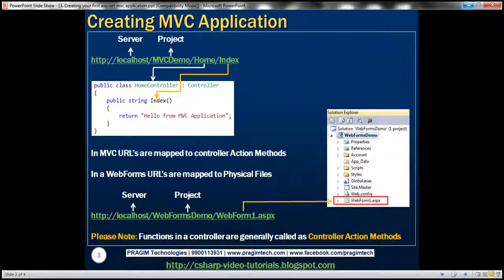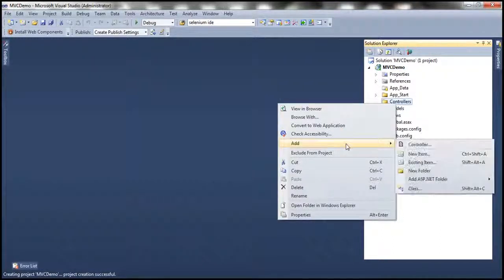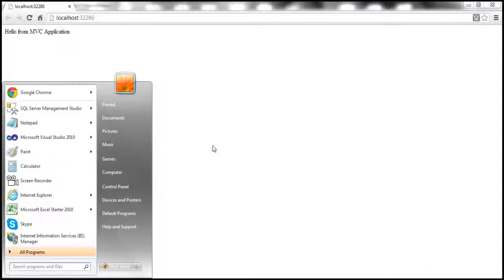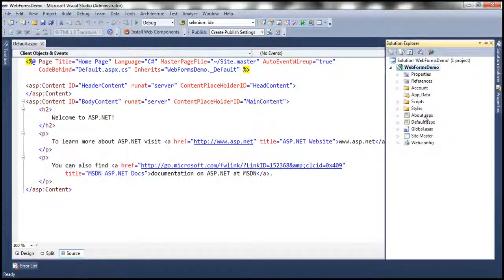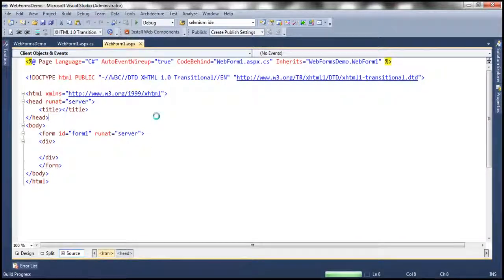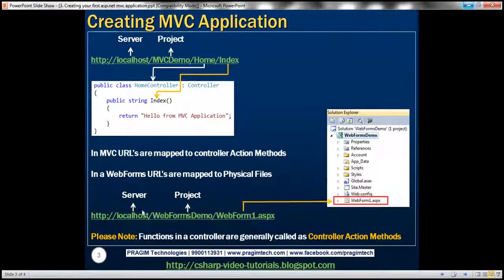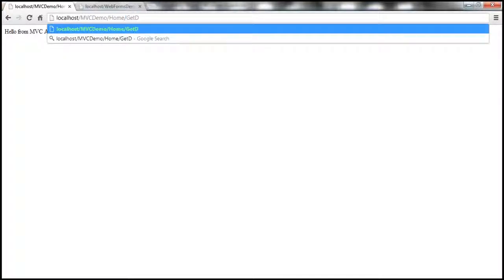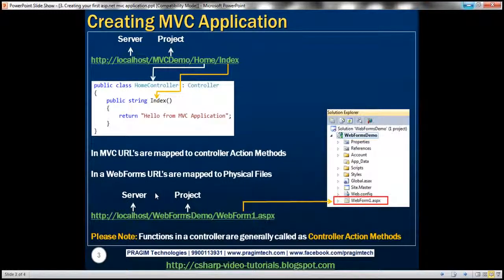Creating your first aspnet mvc application - Part 3.mp4